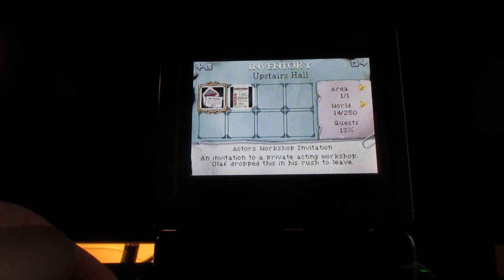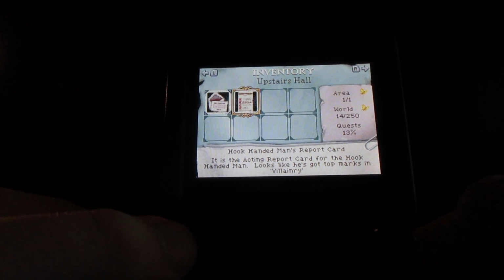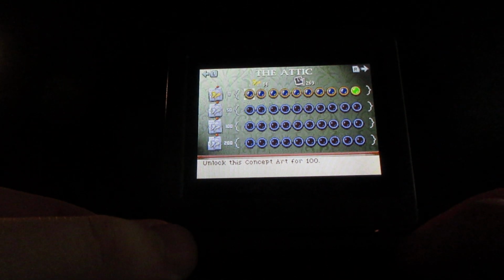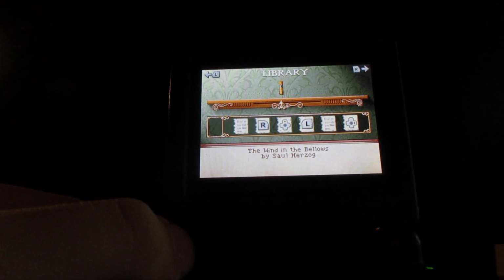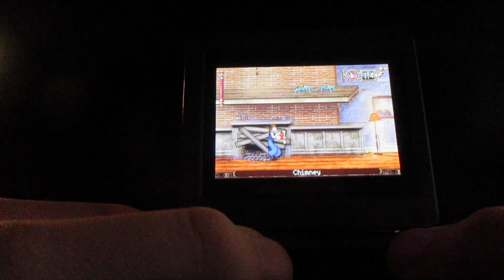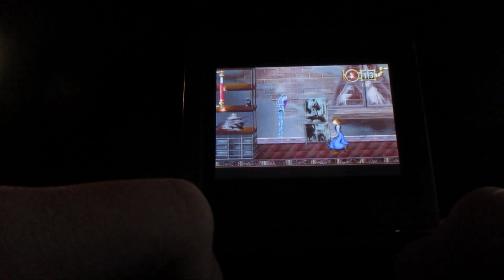"Lemony Snicket's A Series of Unfortunate Events" (Gameboy Advance) Walkthrough (Part 9) (RS)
Welcome back, ladies and gentlemen, boys and girls to more of "Lemony Snicket's A Series of Unfortunate Events" (Gameboy Advance) walkthrough, in this video for this part is "Downstairs/Upstairs Hall" and "Kitchen" (you'll find out what happens in this video for what is going on).

In this video:
0:01 Inventory (To show the items that you find in the game) (Also when pressing Left and Right button on back of "Gameboy" to see what else there is).
0:44 Inventions Section: "Apple Chucker" and "Water Pump" (Inventions so far).  (Press B Button on "Gameboy" to return back to game).
1:20 Library (Items found for what there is).  (Skip to 1:48 to where I return back to the game)
1:50 Getting the spider, go back to the moving platform, get next "Thug" (Locked chimney)
2:55 Go back down to the ground, get the enemies, go back downstairs to "Downstairs Hall"
3:32 Go back down to "Downstairs Hall", and get more of the same items, enemies again (Skip to 5:03)
5:04 Doldrum Drive (Door), (Too bad you can't leave the room you're in, makes you wish you can, but you can't, no matter how much the "Orphans" don't want to disappoint their new guardian).
5:20 Make your way forward, go back to the door, back to the Kitchen
6:04 Kitchen: Get the "Apple Cores" and "Snapshot Photos" (on platform to platform), get "Apple Core" on high ledge up above (by going up on chandelier)
7:03 Run back to other side of the room, run back to other side of the room (Get the other "Apple Cores" (if you haven't got them).
7:30 Go back to "Downstairs Hall", getting all the same items and enemies and things (that you know of already) (For the rest and remainder of this video)
10:20 End of video